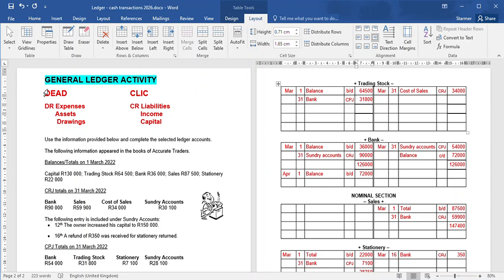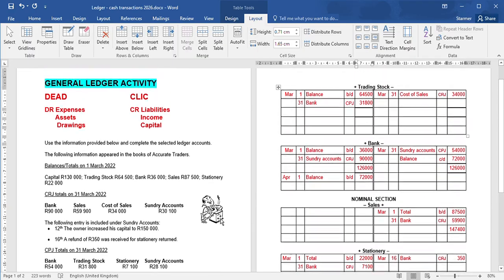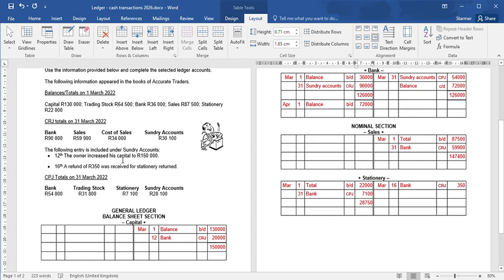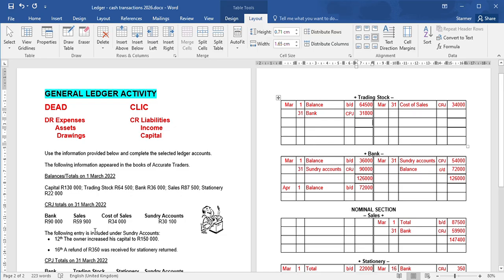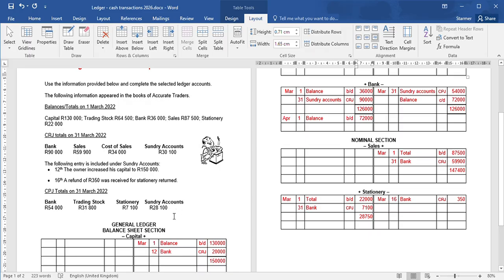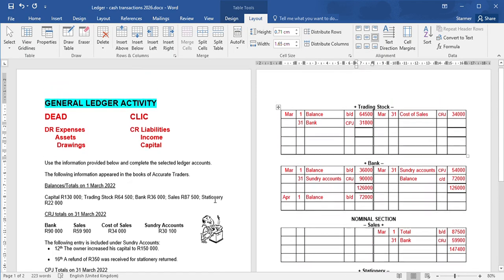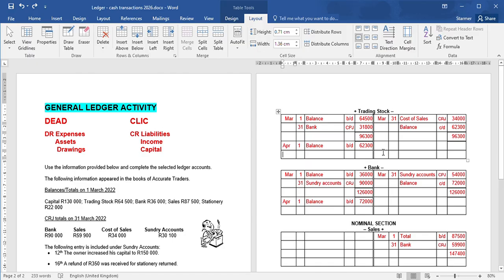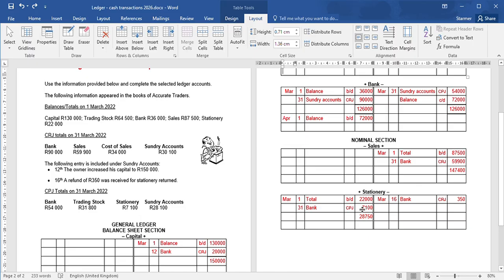GRADE 9 Ledger: cash transactions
In this video I covered cash transactions in ledger for grade 9